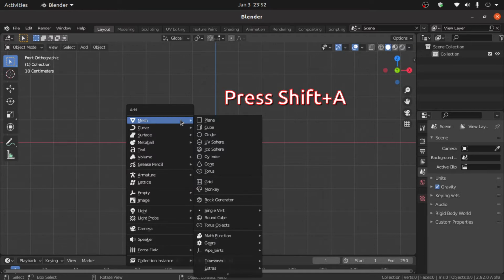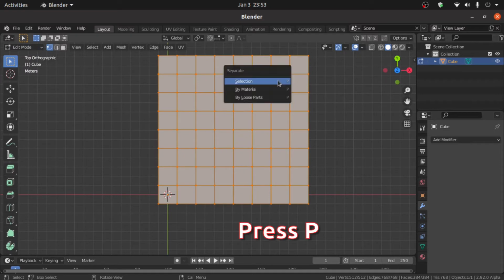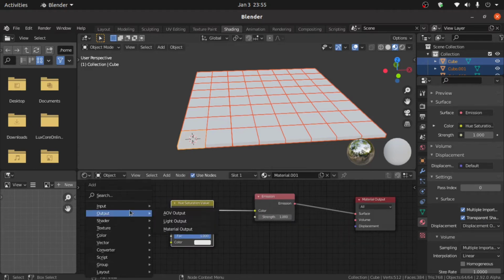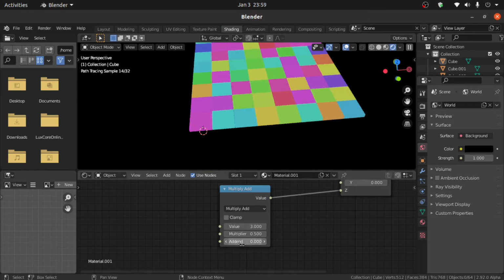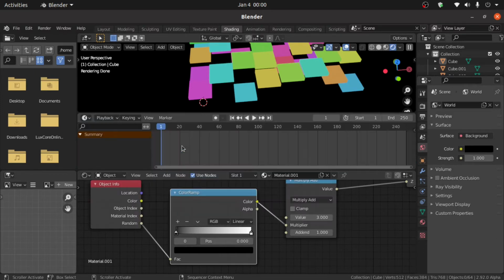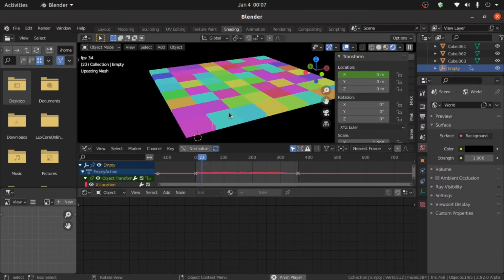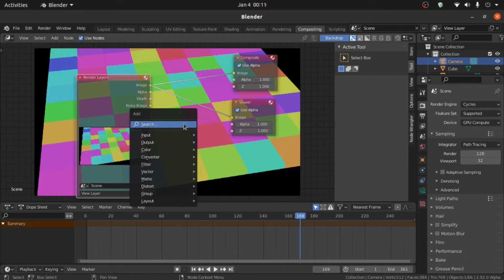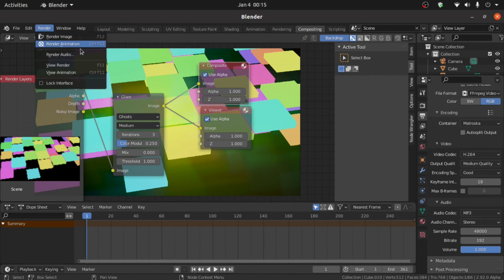Blender 2.92 -Simple Motion graphic with audio visualization tutorial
Hello friends,
In this video, You will learn that how to make simple motion graphic in blender.
This is randomly position changing motion graphic animation

00:00 Intro
00:16 Tutorial